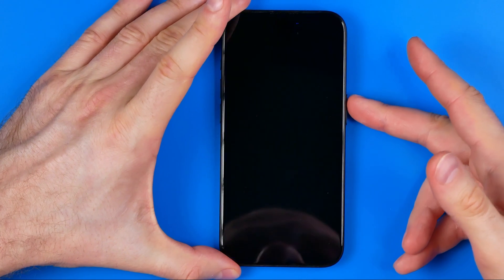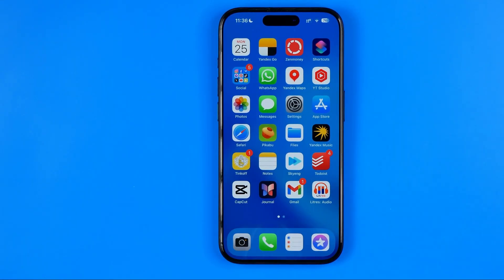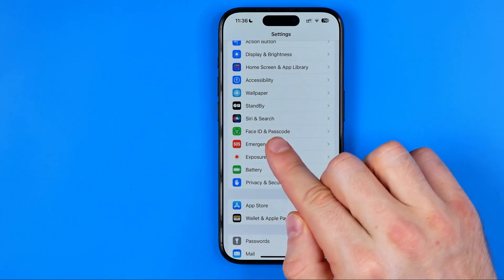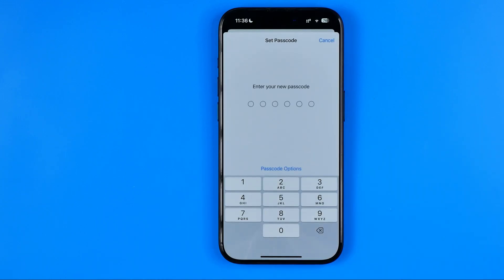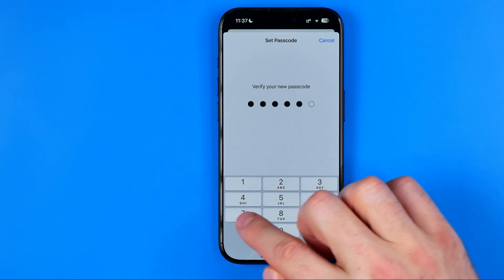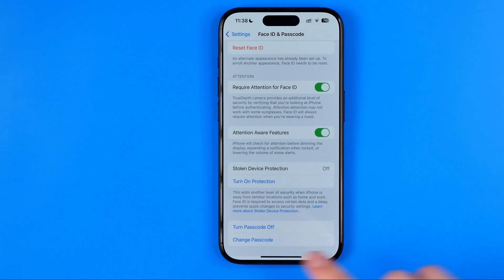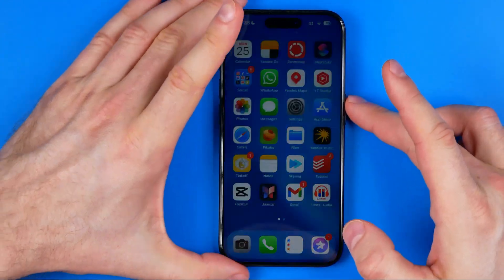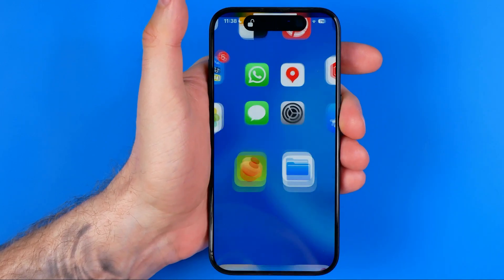How to Add Screen Lock Passcode on iPhone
Here's how to add screen lock passcode on iphone!